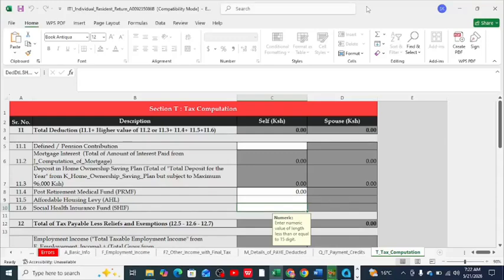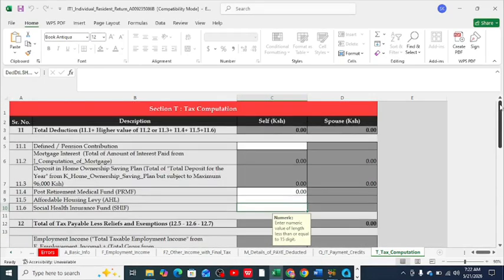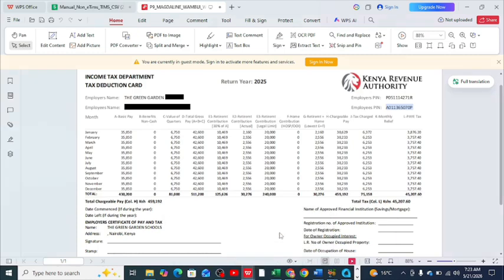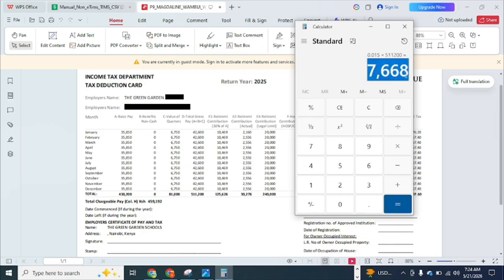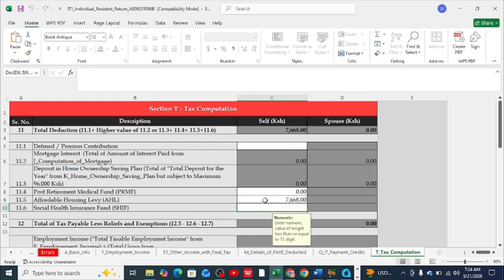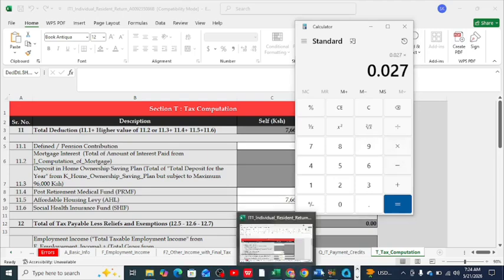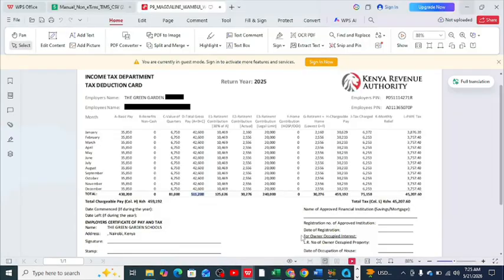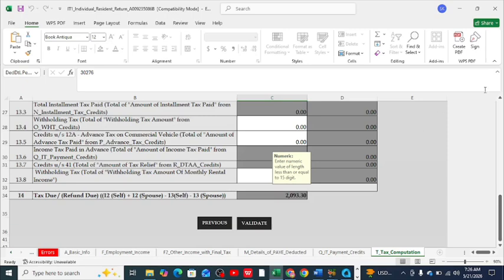How to Compute Affordable Housing Levy (AHL) & SHIF Values While Filing KRA Returns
In this video, I will take you through how you can easily compute the Affordable Housing Levy (AHL) and Social Health Insurance Fund (SHIF) values when filing your annual KRA tax returns on the iTax portal.

Learn how to calculate the correct AHL and SHIF deductions, where to enter the values during return filing, and how these deductions affect your annual tax return calculations.

This tutorial is ideal for:

Employees filing annual KRA returns
First-time taxpayers
Payroll and HR officers
Anyone using a P9 form to file returns

In this video, you will learn:
✔ How to compute Affordable Housing Levy (AHL)
✔ How to calculate SHIF contributions
✔ Understanding deductions on your P9 form
✔ How to enter AHL and SHIF values correctly
✔ Common mistakes to avoid during filing
✔ Step-by-step KRA return filing guidance

By the end of this tutorial, you will understand how AHL and SHIF contributions are calculated and how to file your annual KRA returns accurately and confidently.